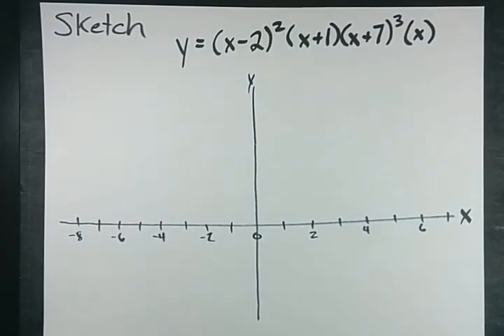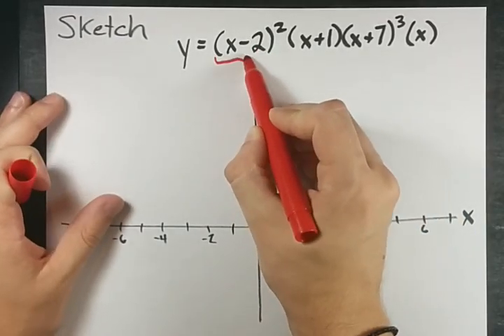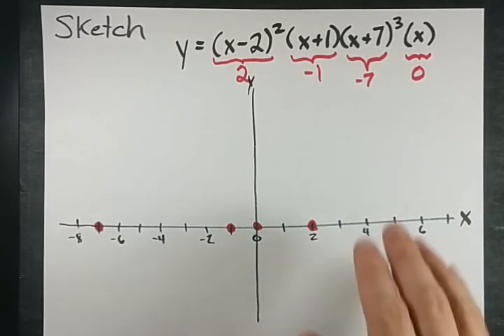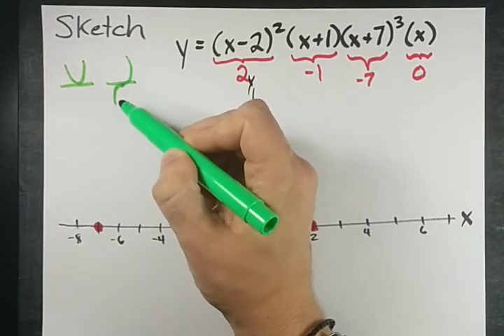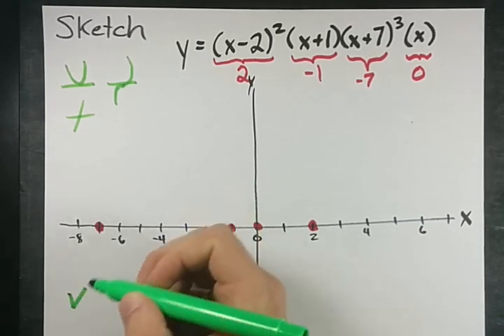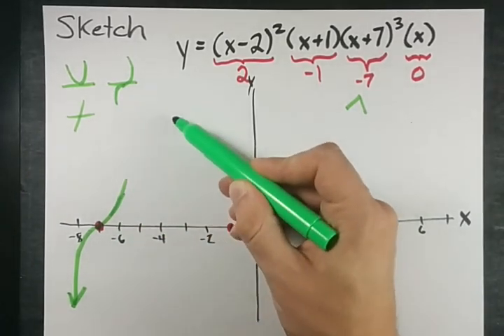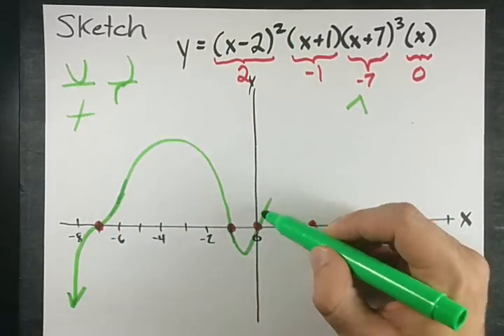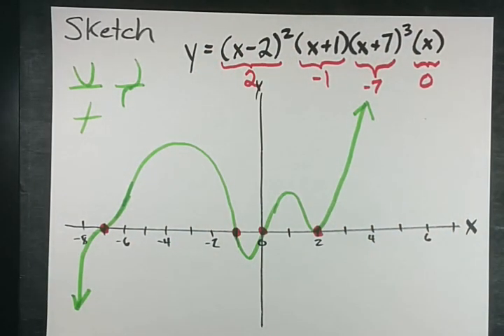How to Sketch a Polynomial Function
y=x(x-2)^2(x+1)(x+7)^3
Find the x-intercepts
Determine what TYPE of x-intercept each one is
Determine end behavior
Draw the curve as required